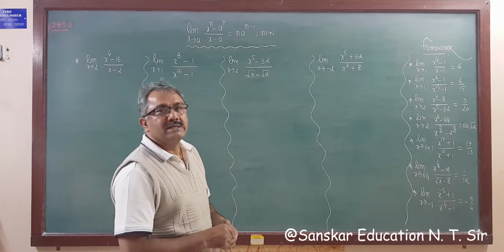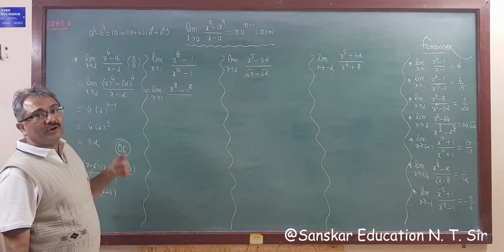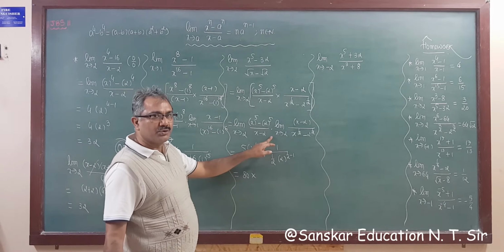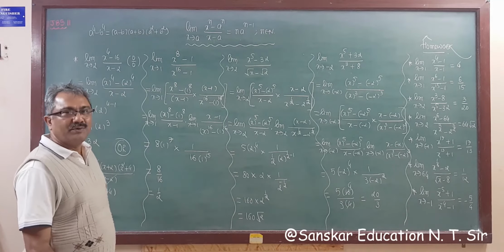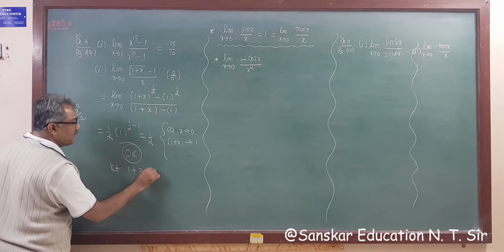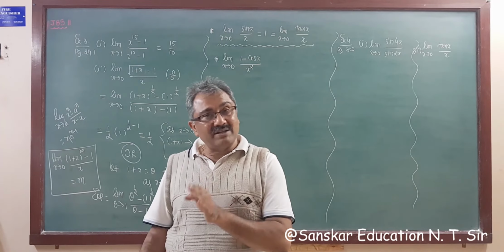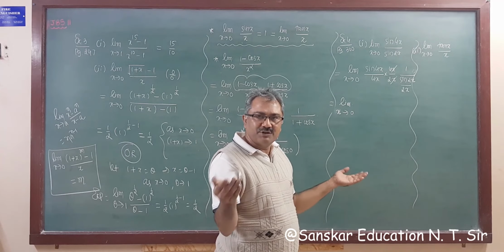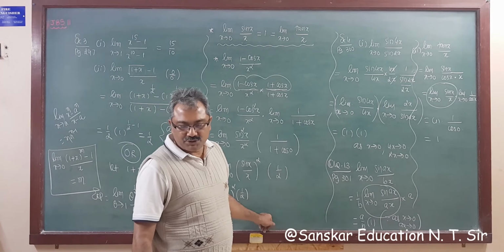CLASS_11 LIMIT LEC_3 GSEB/CBSE MATHEMATICS NT_SIR